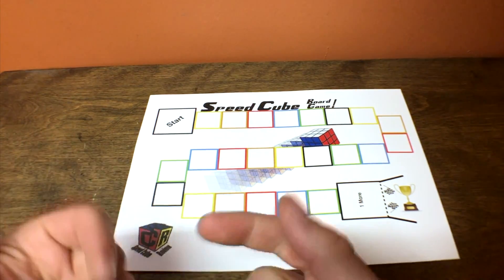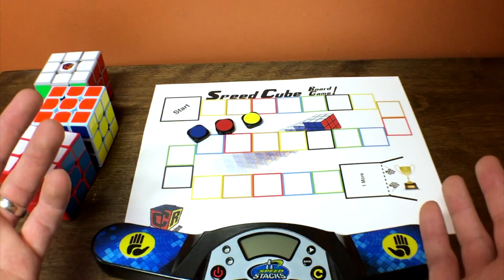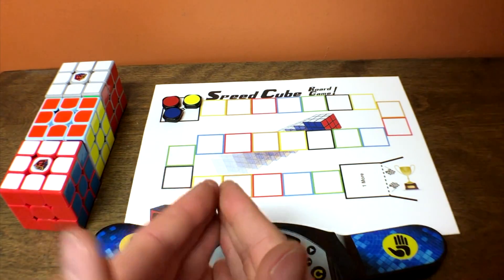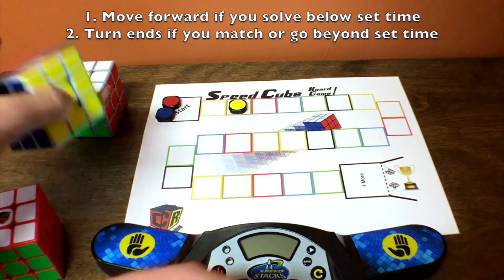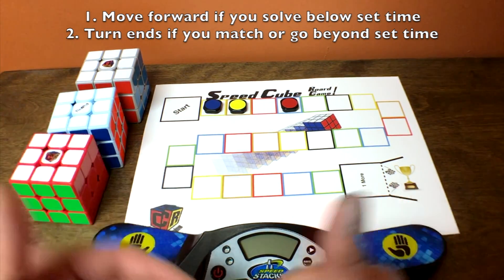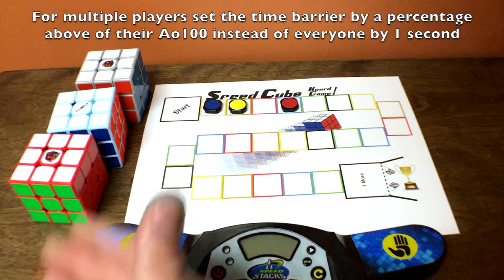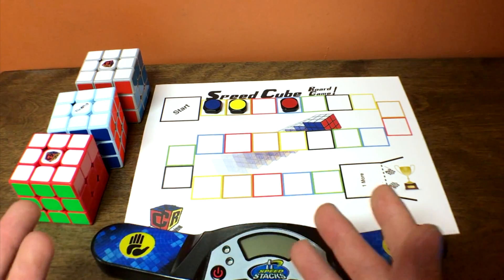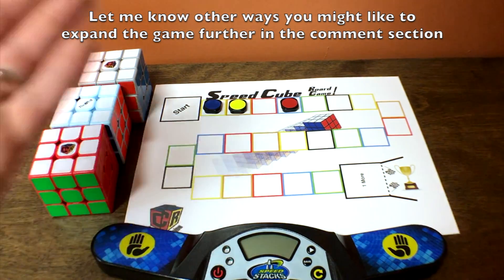Speed Cube Board Game!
Three cubes shows were a Aqua Blue QiYi Valk, Grey MoYu TangLong, and Red Force Cube of a Cong's Design MeiYing